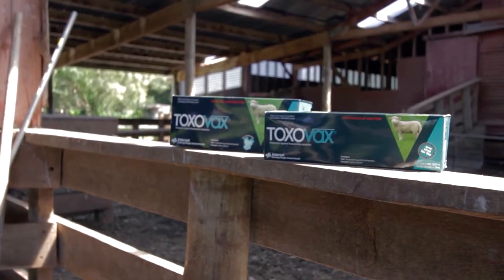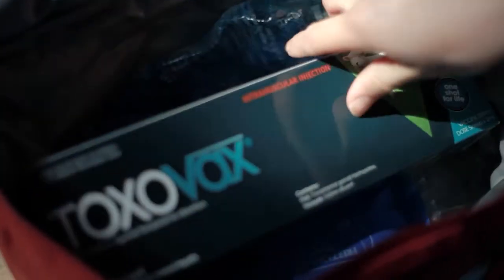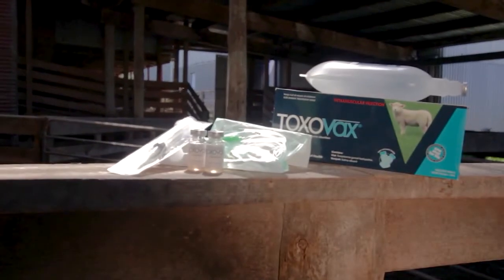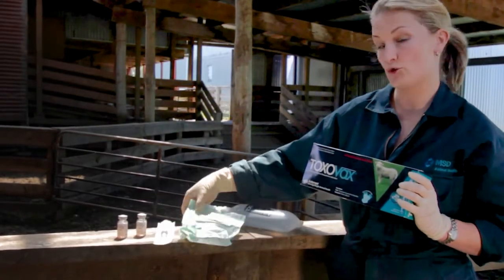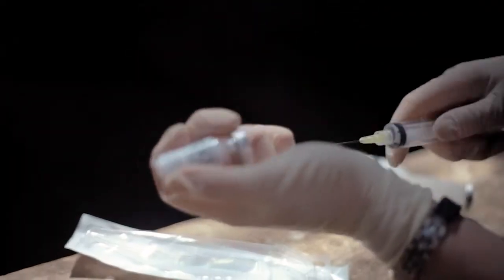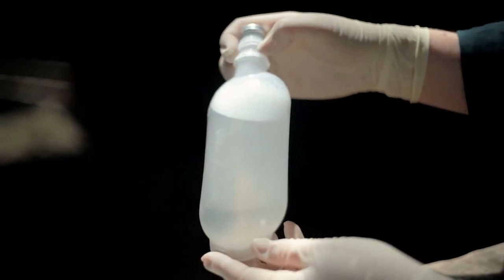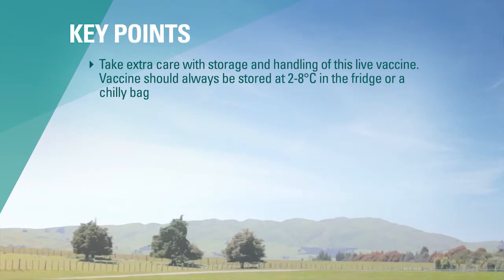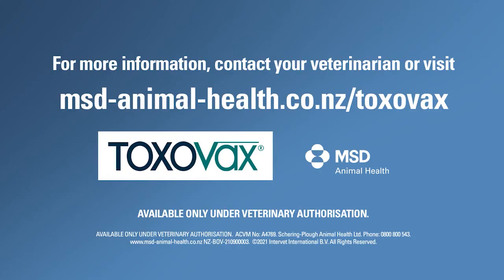How To Administer Toxovax Vaccine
This video provides you with all the information that you need to know about how to prepare and administer Toxovax vaccine for sheep.